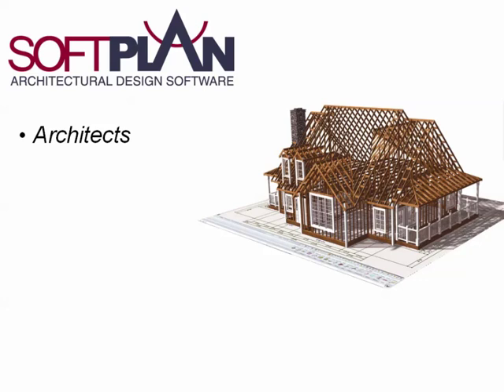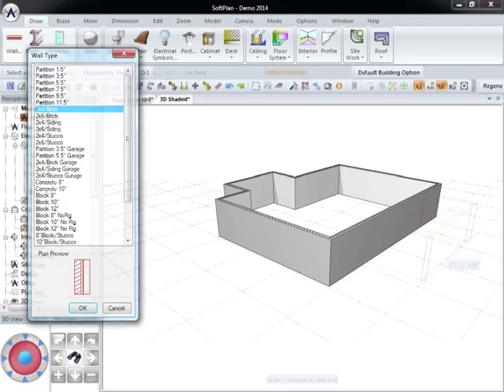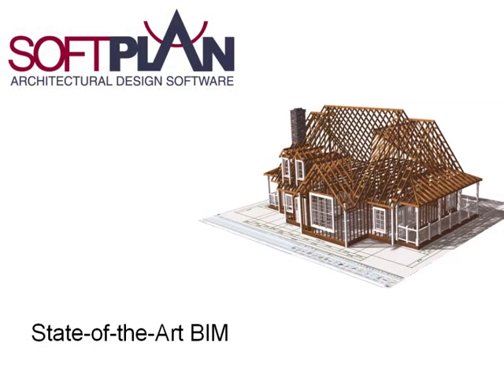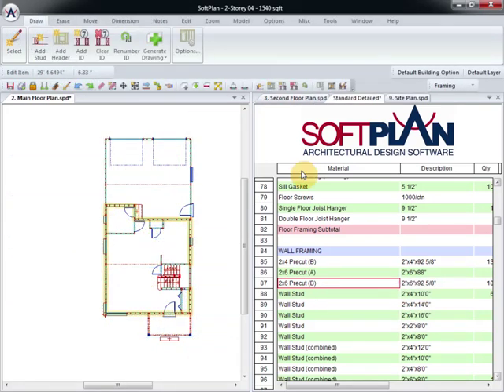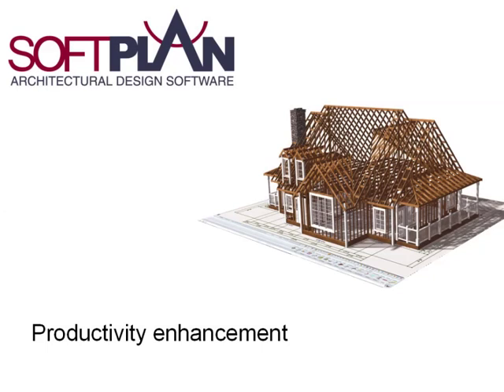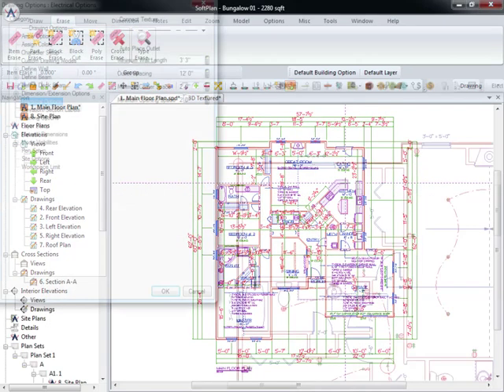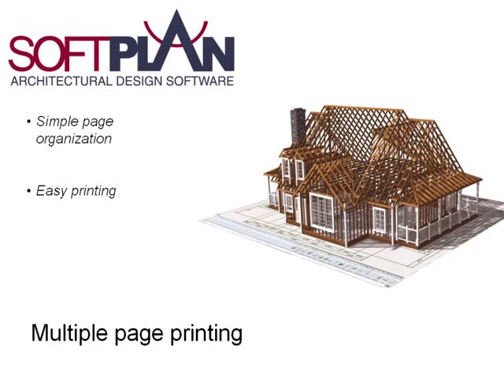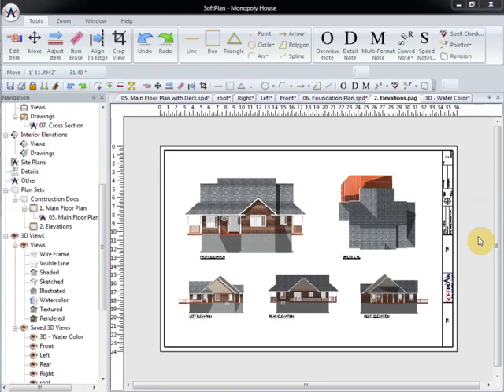Introduction to SoftPlan home design software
A short introduction to SoftPlan home design software.